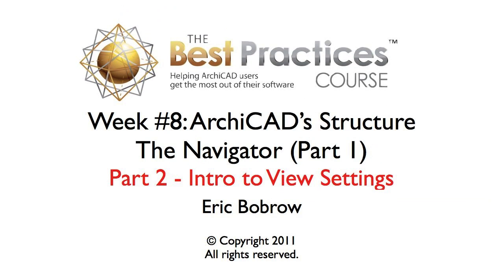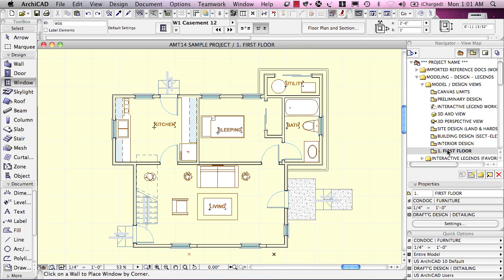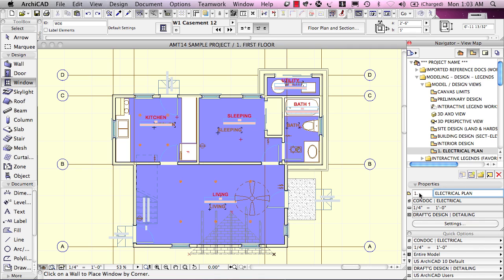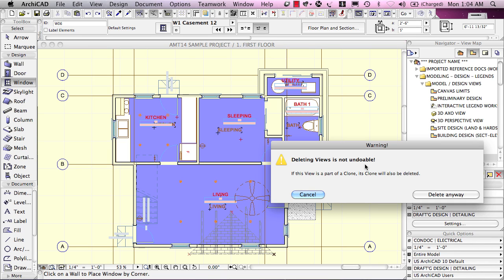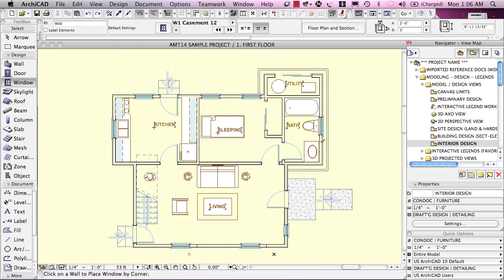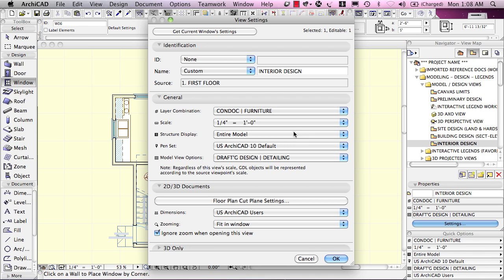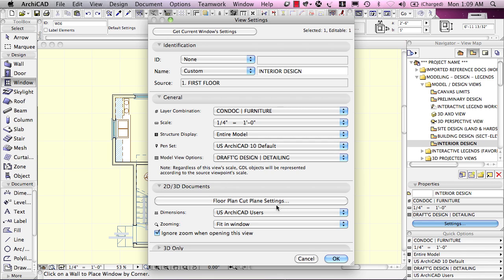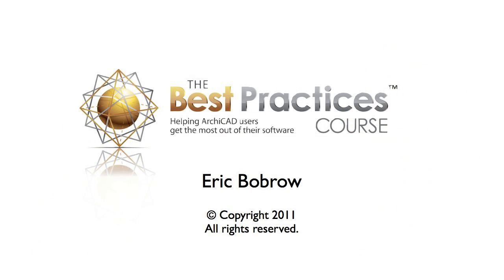ArchiCAD FUNDAMENTALS Tutorial | Intro to View Settings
View Settings are a fundamental concept in ArchiCAD, essential for productive development of your 3d model and documentation. This lesson is an excerpt from the Best Practices Course - a comprehensive training resource for ArchiCAD users.